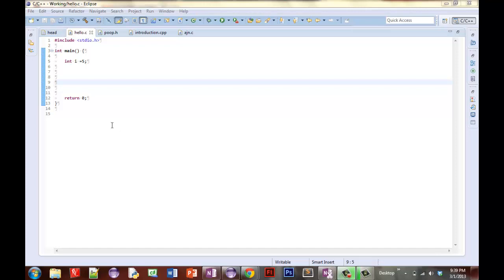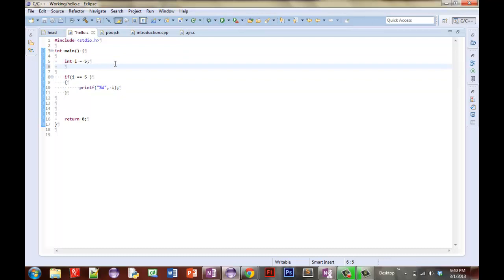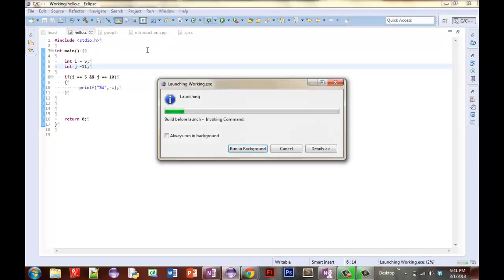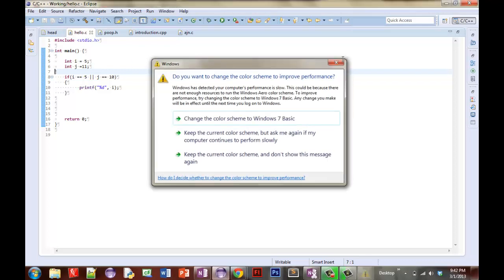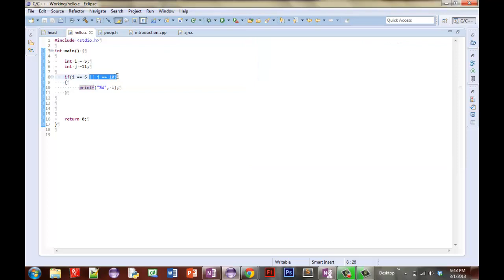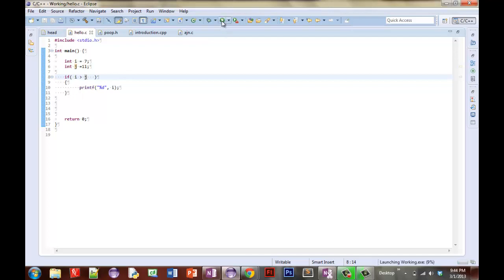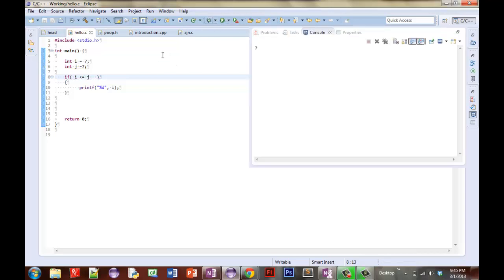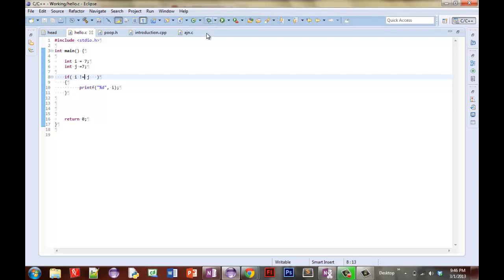C-10 boolean operators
I try my besto to describe boolean operators